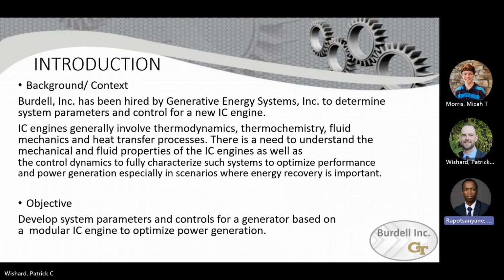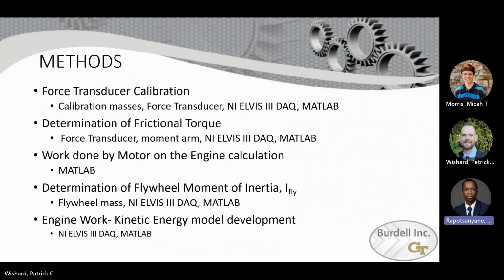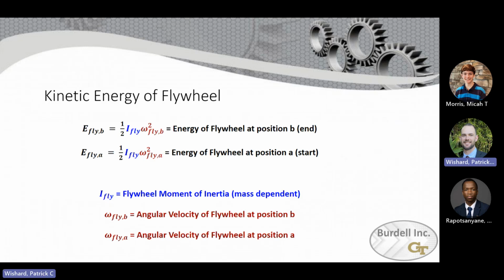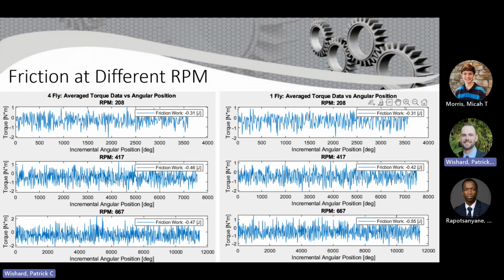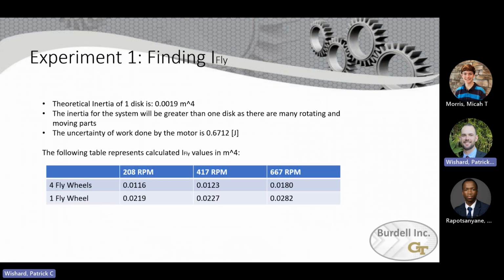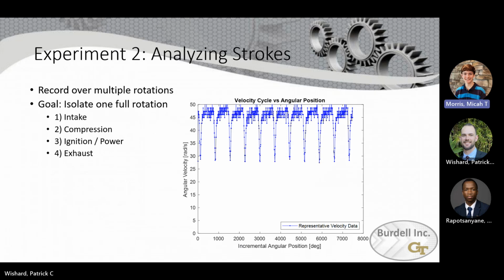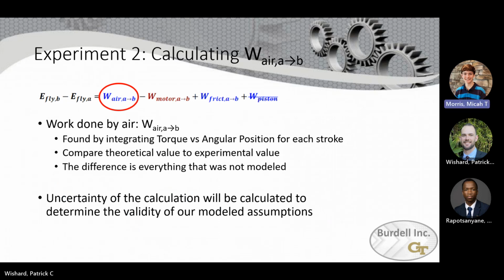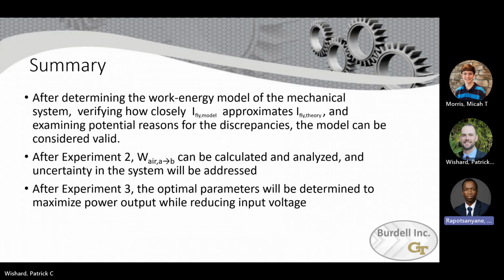ME 4056 IC Engine Week 1 Presentation (Micah Morris,Tuelo Rapotsanyane ,Patrick Wishard)